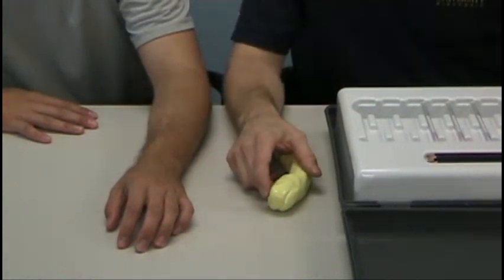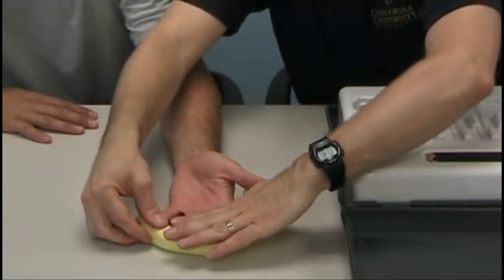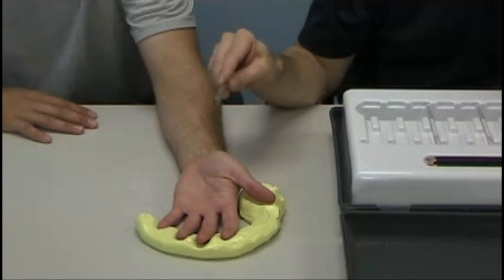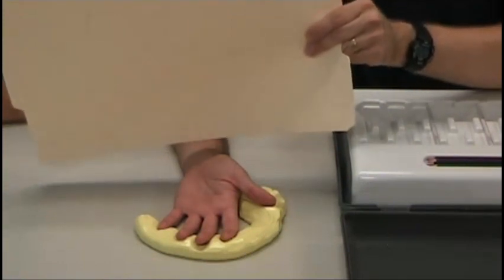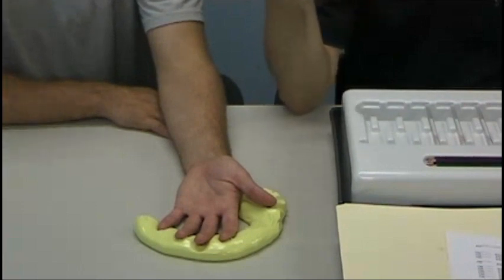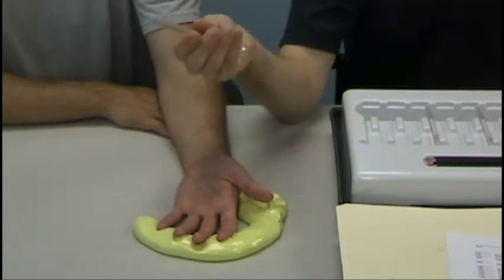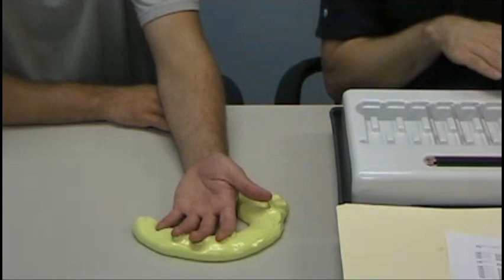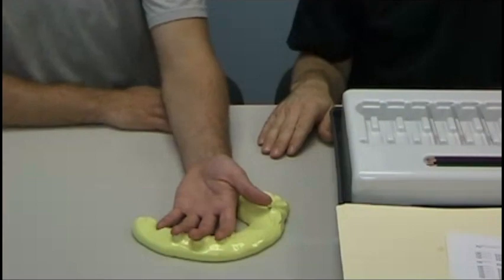Semmes Weinstein Touch Threshold test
How to use the Semmes Weinstein monofilaments to evaluate touch pressure threshold in the hand